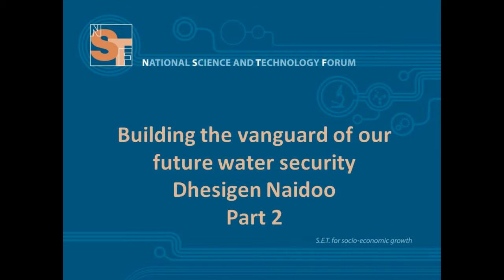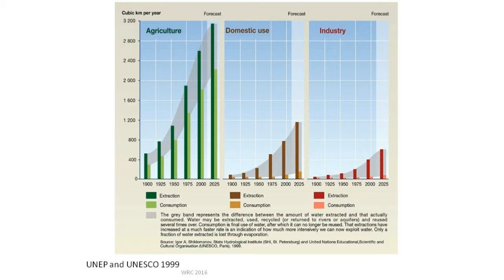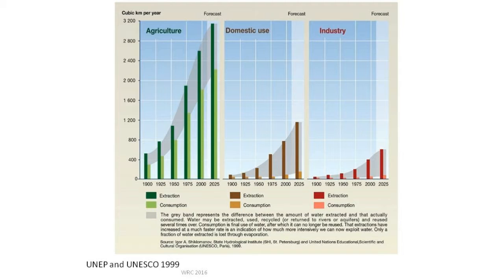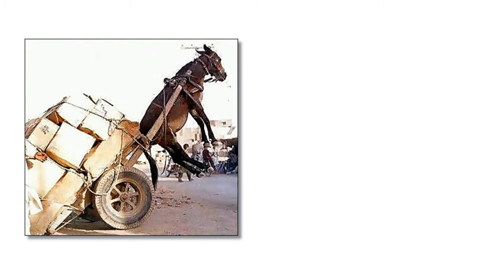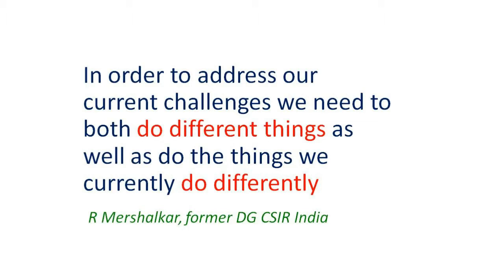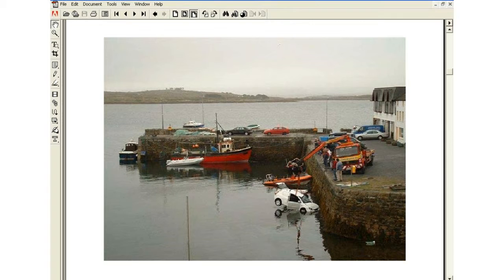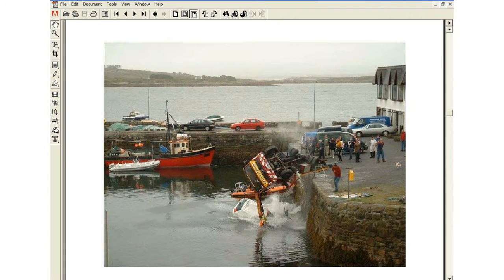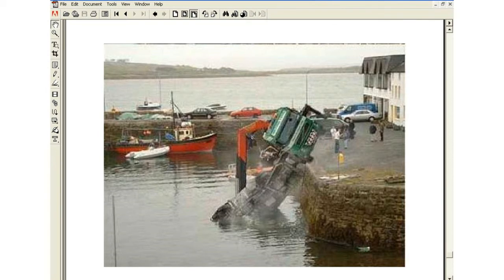Part 2: Building the vanguard of our future water security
Mr Dhesigen Naidoo
Chief Executive Officer
Water Research Commission